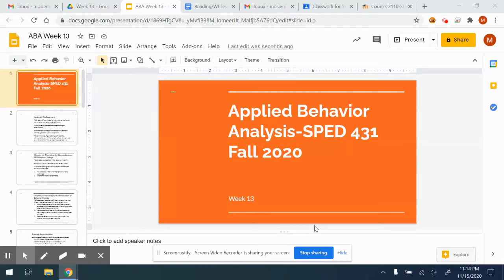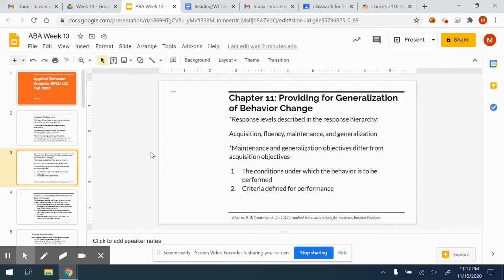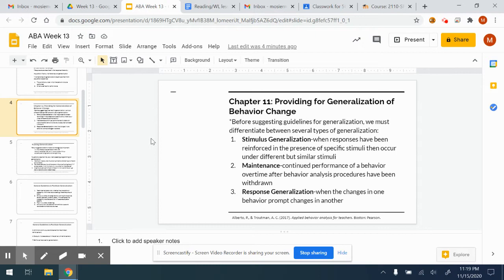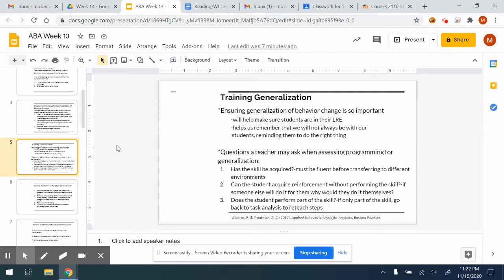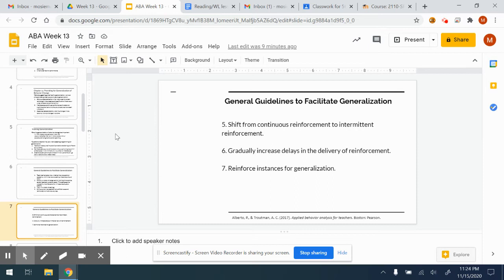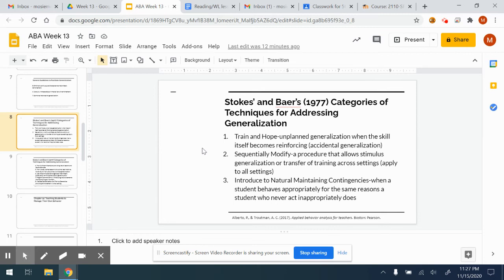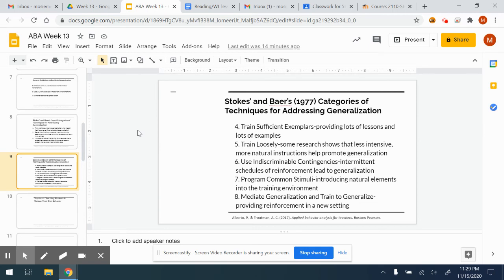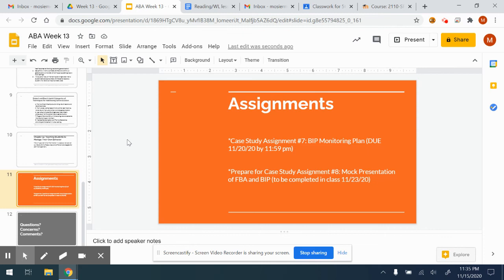Week 13 PowerPoint and lecture notes